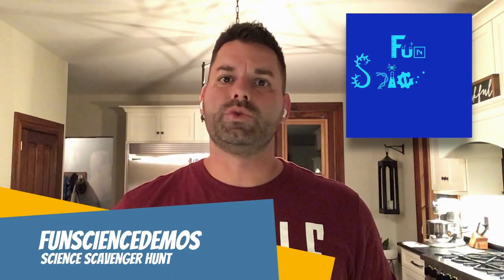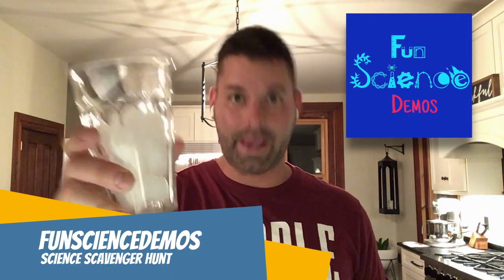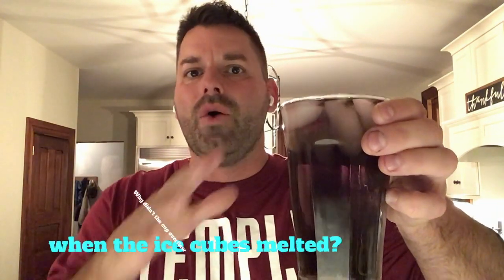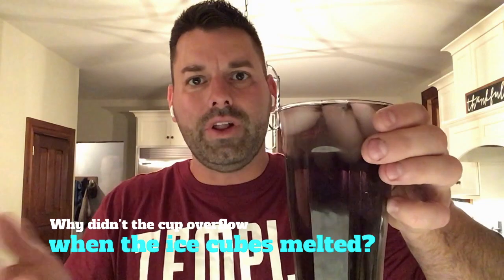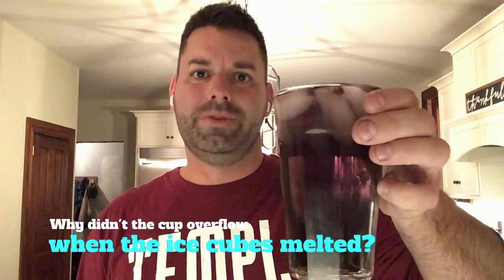FunSci Scavenger Hunt - Ice Overflow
In our latest FunScience Scavenger Hunt, Jared shows us a demonstration featuring a glass of ice water. Can you answer the question? We think you can!